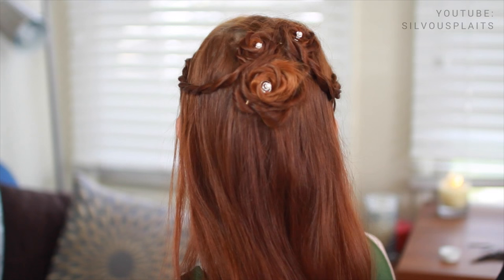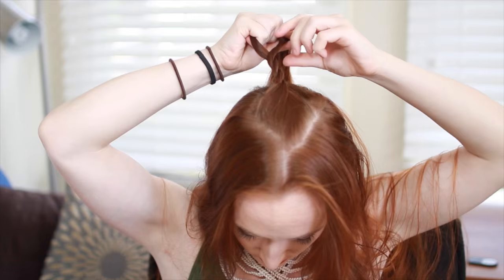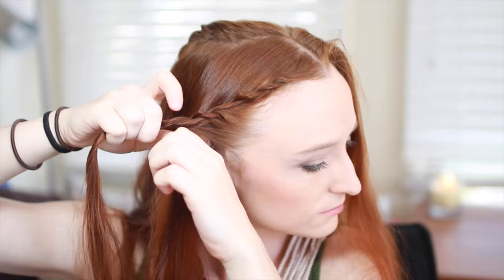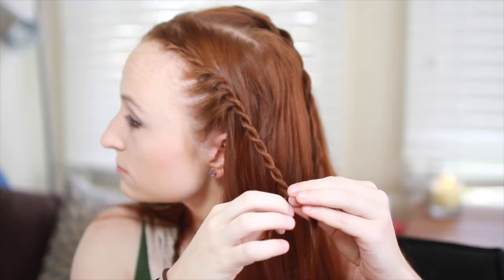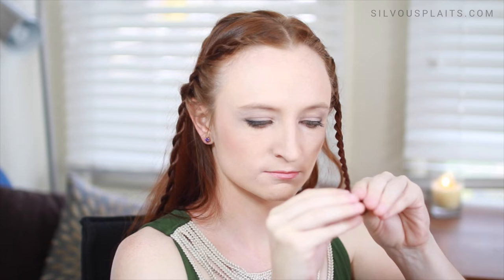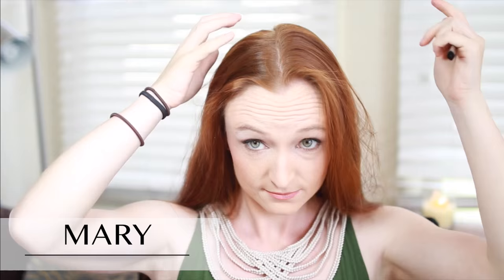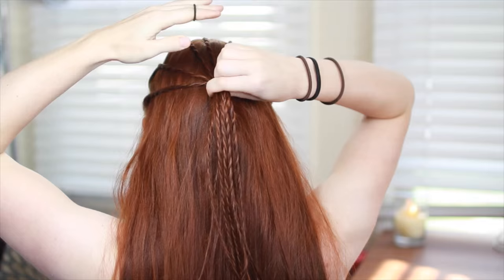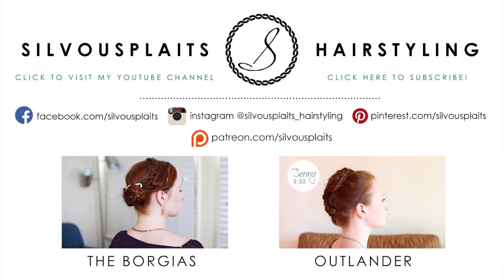How to Do Two Hairstyles from Reign - Olivia & Mary Tutorial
Difficulty: Moderate
Hair Length: at least arm pit length
Materials: bobby pins, small hair elastics
Skills needed: lace rope braid, English braid
Time cost: 20-45 minutes
ideal hairtype: straight or wavy

I have a website! Visit silvousplaits.com to see tutorial videos with more text instructions, pictorials, inspiration pictures, blog entries, and other styling services!